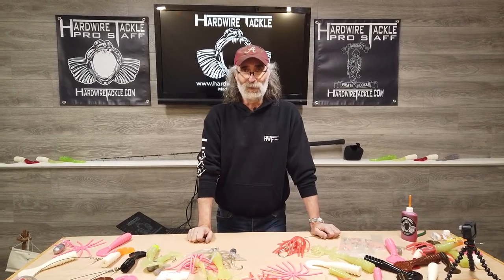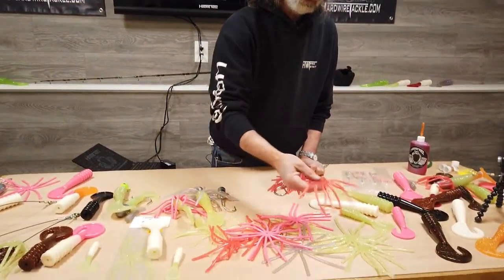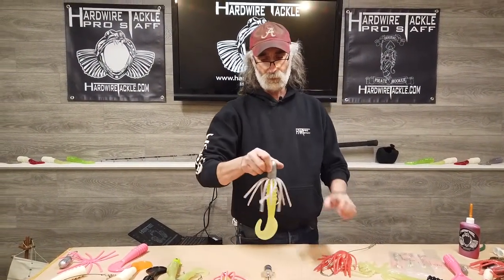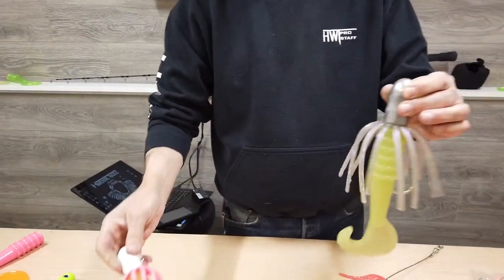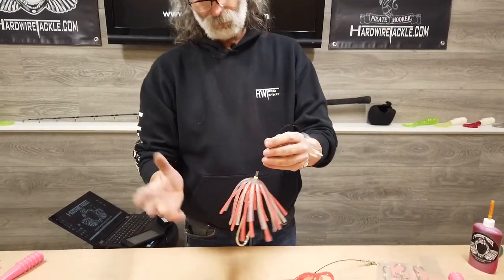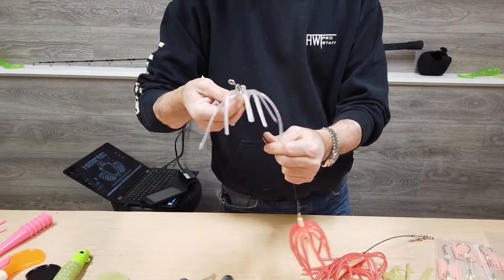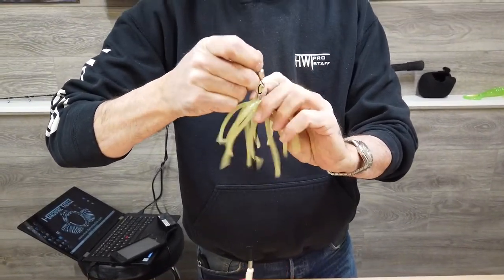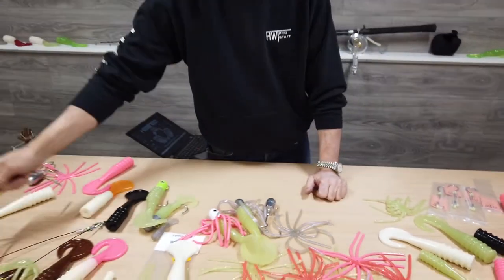Grub and Beaver Tail Skirts - NEW FOR 2020!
Hot for 2020, Pat from Hardwire Tackle introduces the new grub and beaver tail skirts that can be easily added onto your existing lead jigs or leaders.

Get your very own grub and beaver tails and more at a Hardwire Tackle dealer near you or on the web